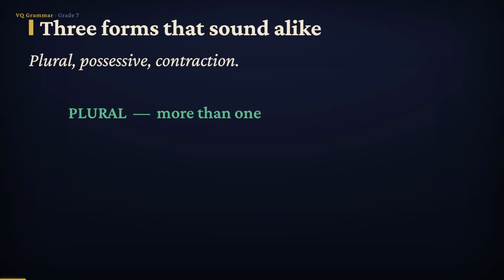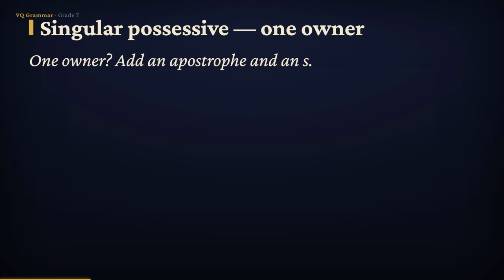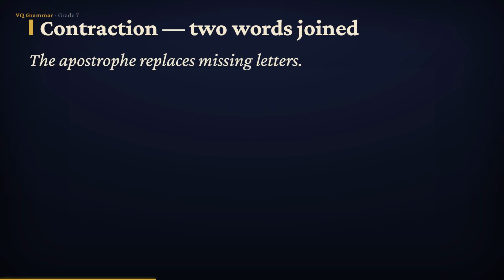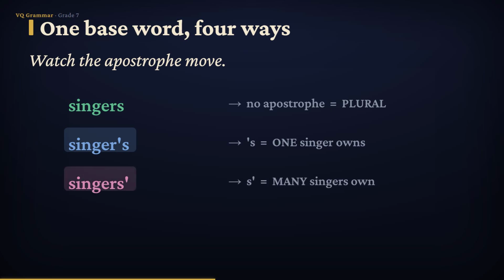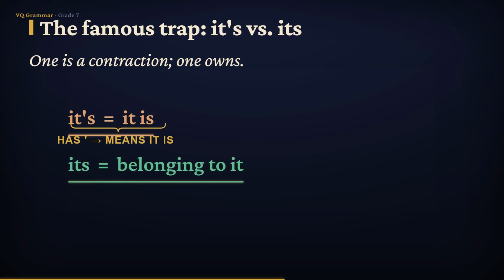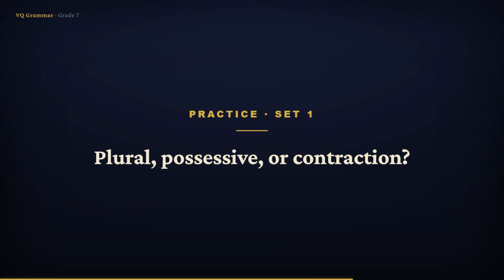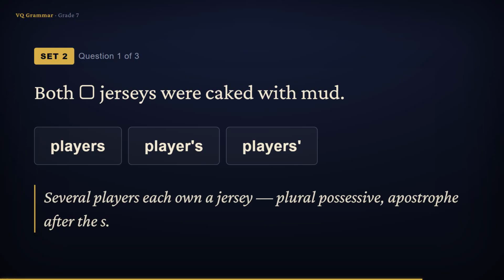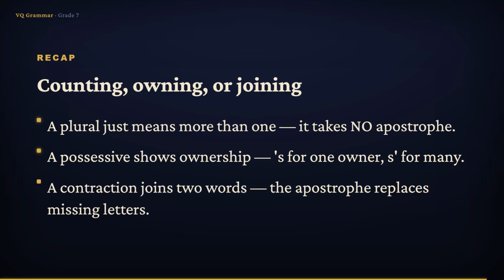Grammar Grade 7 | Unit 2, Lesson 10 — Plurals, Possessives & Contractions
UNIT 2: NOUNS — LESSON 10: PLURALS, POSSESSIVES & CONTRACTIONS
Three forms that sound the same but mean different things. A plural means more than one, a possessive shows ownership, and a contraction combines two words — and the apostrophe is the clue that tells them apart.

• Plural nouns take no apostrophe
• Singular and plural possessives place the apostrophe differently
• Contractions use an apostrophe for missing letters
• Reading the apostrophe to choose the right form (its vs. it's)

Chapters
0:00 Introduction
0:23 Three forms that sound alike
0:59 Plural — just more than one
1:35 Singular possessive — one owner
2:10 Plural possessive — many owners
2:45 Contraction — two words joined
3:24 One base word, four ways
4:15 The apostrophe's position is everything
4:50 The famous trap: it's vs. its
5:32 The quick check
6:18 Practice Set 1
7:21 Practice Set 2
8:22 Recap